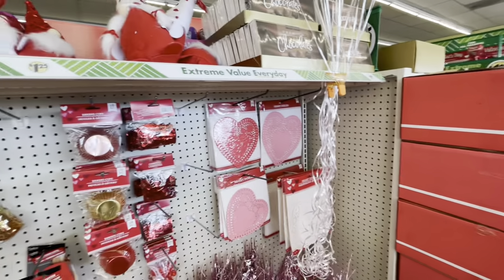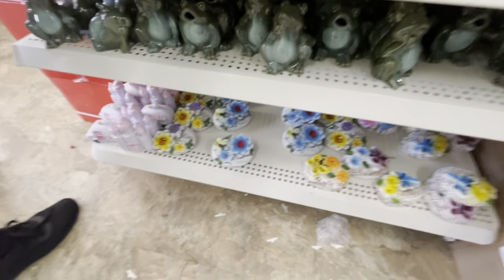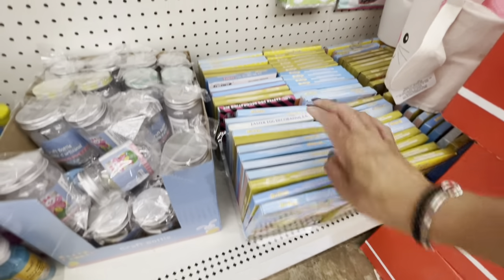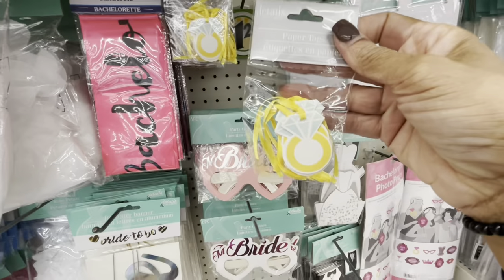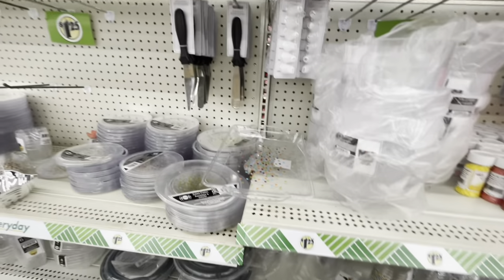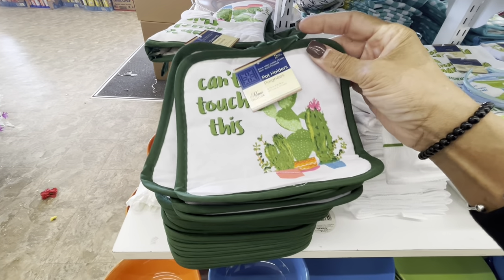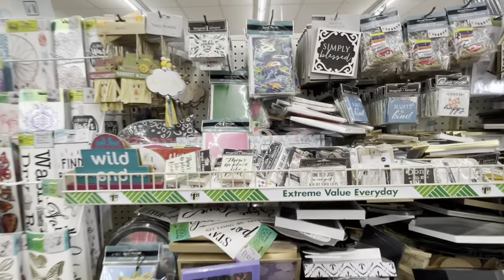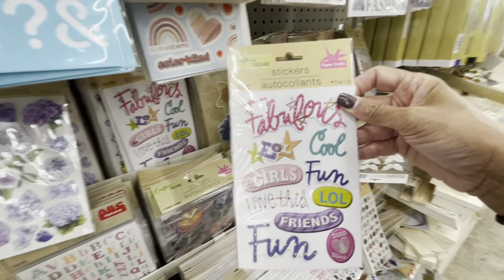DOLLAR TREE* WALKTHROUGH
Hey my Queens and Kings! Thank you so much for supporting my channel. I appreciate the love and support.

Please Share my channel with your family and friends.

Meditationqueen9
Ms Queen B